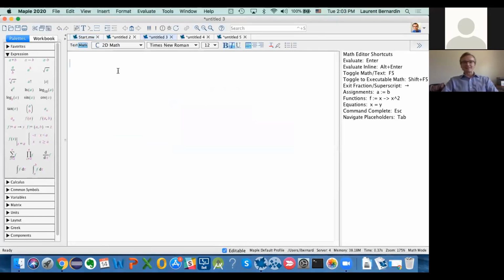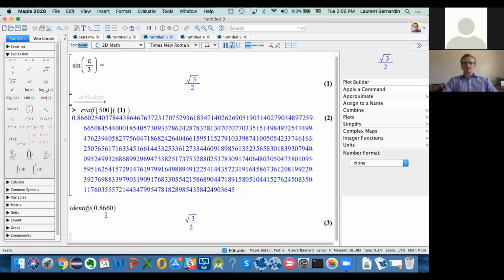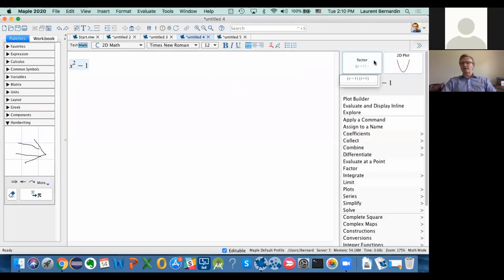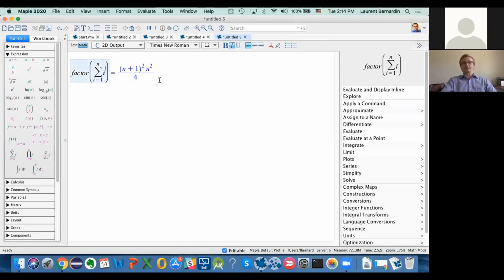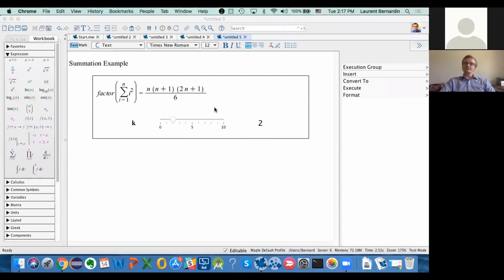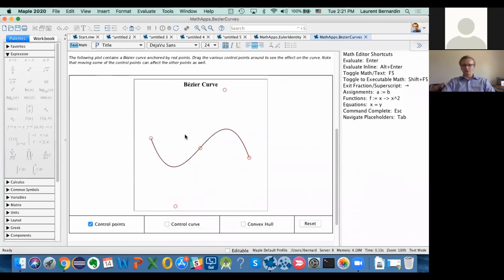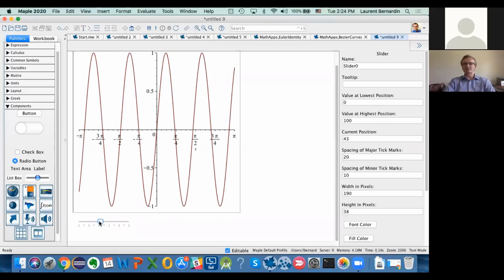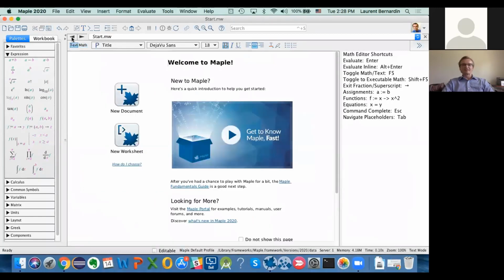Laurent’s Top 20 Favorite Things in Maple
Do you often ask yourself, “I wonder what Maplesoft’s CEO loves about Maple?” Well, have we got a webinar for you! In this special presentation, Maplesoft’s CEO, Dr. Laurent Bernardin, shows off some of his favourite things in Maple, across user interface, advanced math and interesting applications. Watch this webinar to see Laurent’s best tips, tricks and tools, and learn to use Maple like a boss.